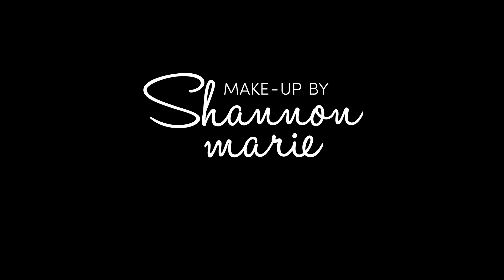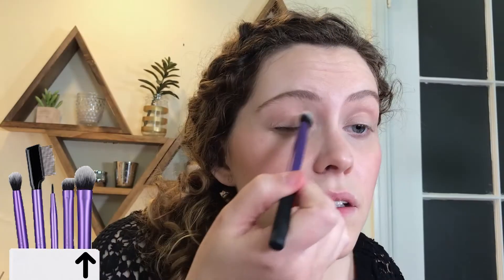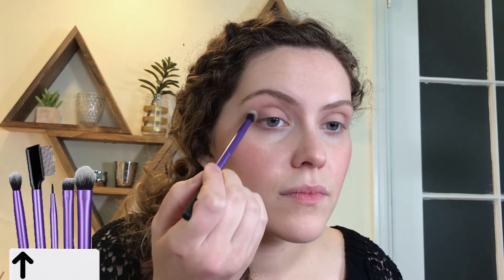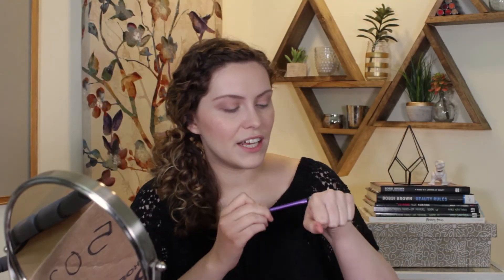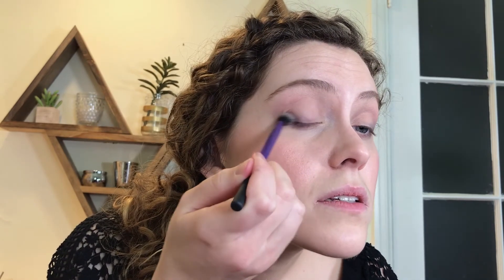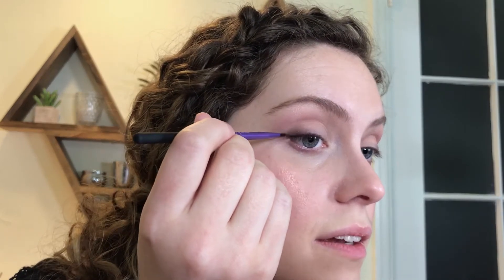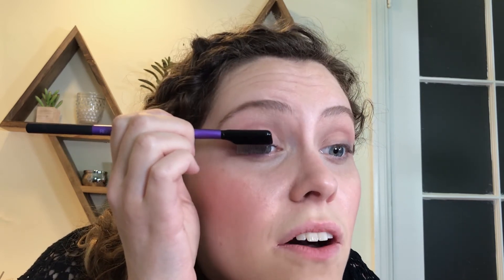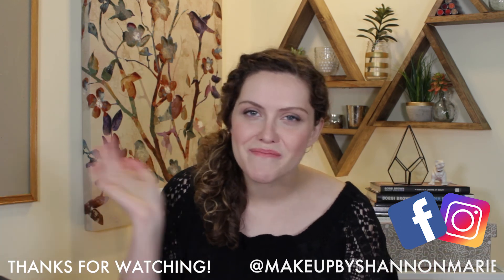Enhanced Eye Set - Real Techniques Tutorial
Makeup Products I Mentioned:
Real Techniques Enhanced Eye Brush Set
Smashbox Trio (Skin Tone Color)
Laura Mercier Plum Smoke
L'Oreal Infallible - Smoldering Plum
Urban Decay Troublemaker Mascara
Susan Posnick Lip Liner Nude/Rouge
Susan Posnick - Lipstick in Boca

Real Techniques Brushes Review - Real Techniques Tutorial - Real Techniques Brushes - Real Techniques Recap:
Hi, my name is Shannon (Make-up By Shannon Marie) and I'm a licensed esthetician and make-up artist living in LA! In this video I'm using the Real Technique brushes from pixiwoo! I'm a huge fan of the real technique brush sets and love the way they perform. I hope you enjoy this real techniques makeup brush review/demo! :)